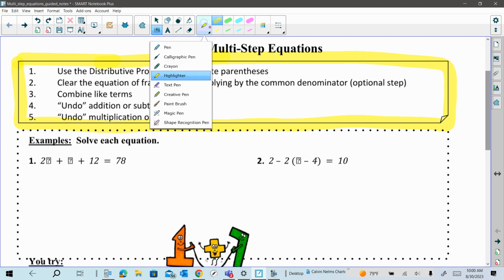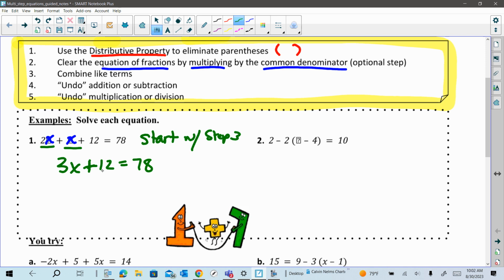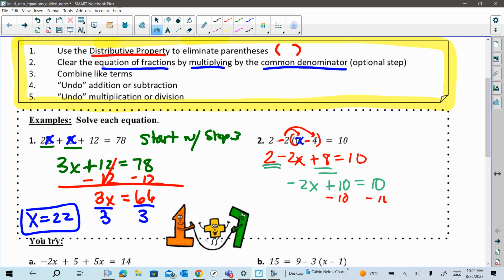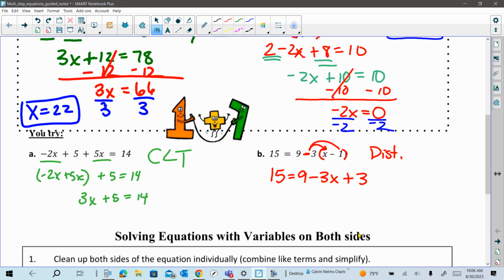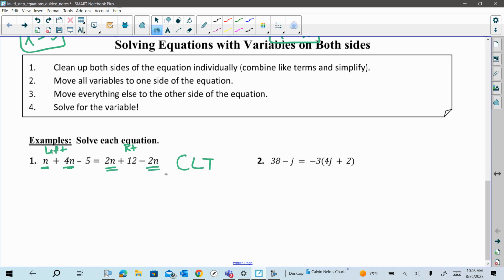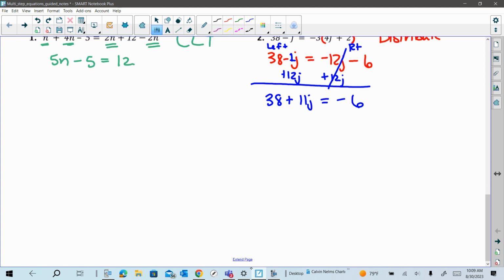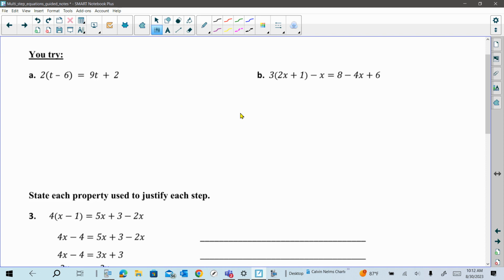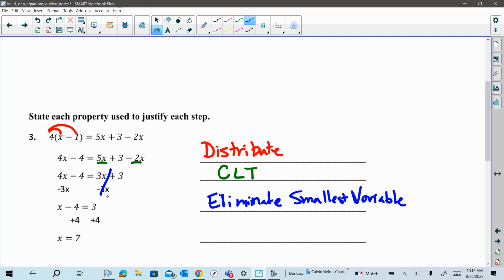Multi Step Notes 1